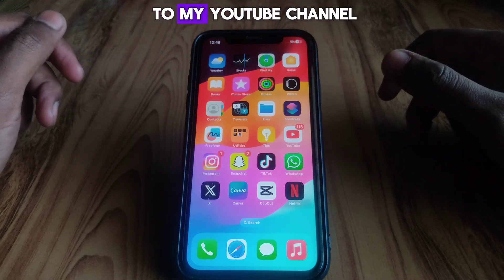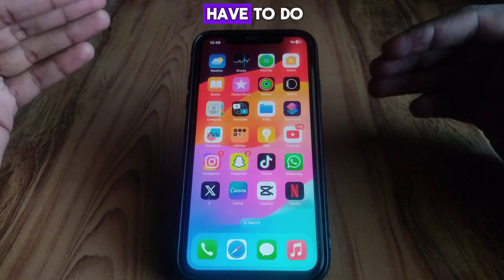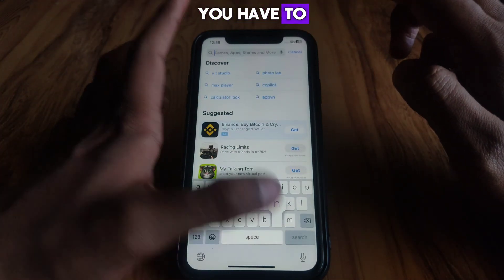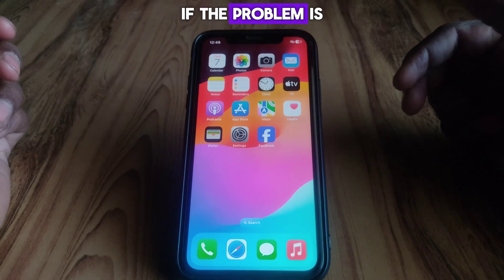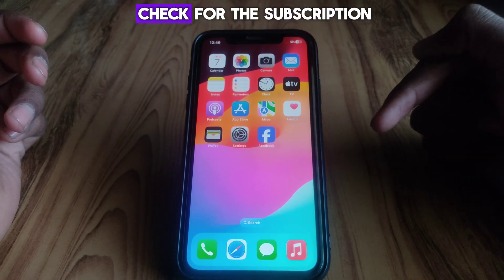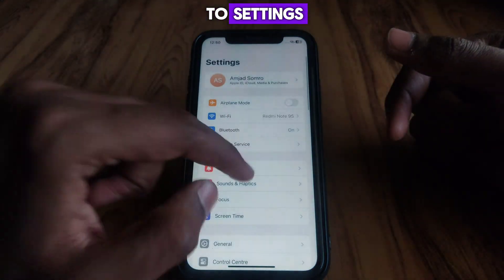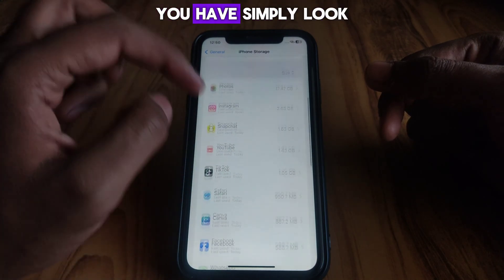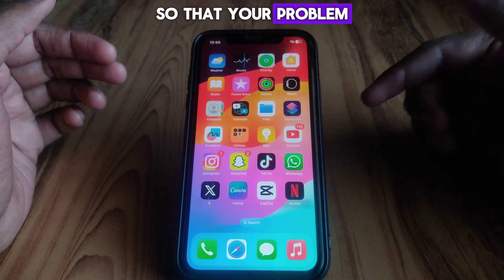how to fix your account cannot be used in this location netflix|2024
When you want to know how to fix your account cannot be used in this location netflix but you do not find any method. If you are looking for how to fix your account cannot be used in this location netflix then your search is over. In this video we will tell you an amazing way how to fix your account cannot be used in this location netflix. So if you want to know how to fix your account cannot be used in this location netflix then you have to watch this video completely.